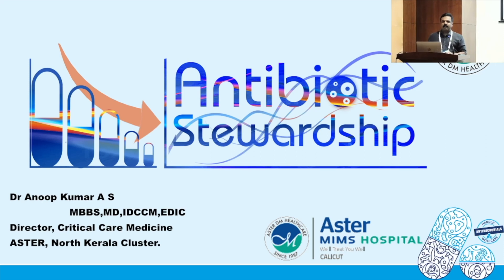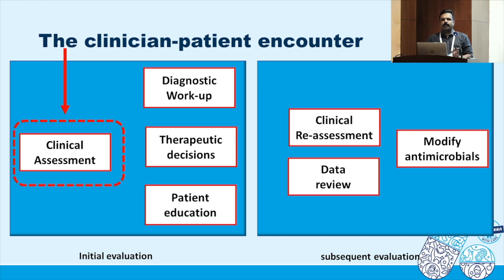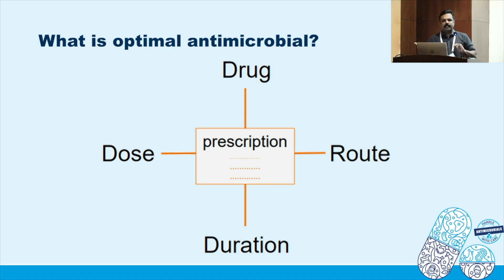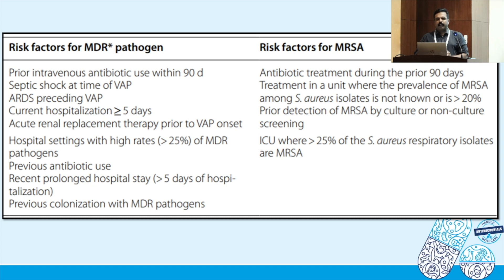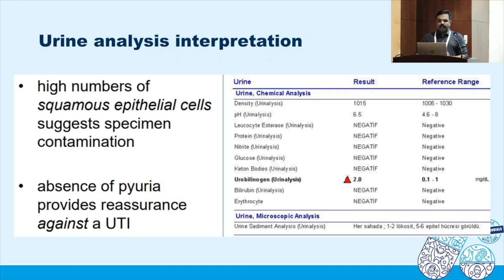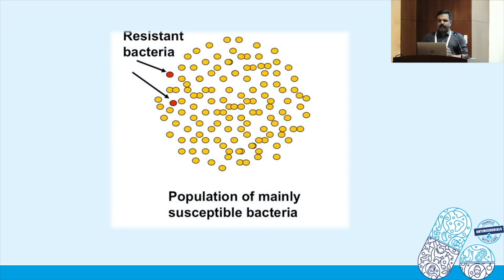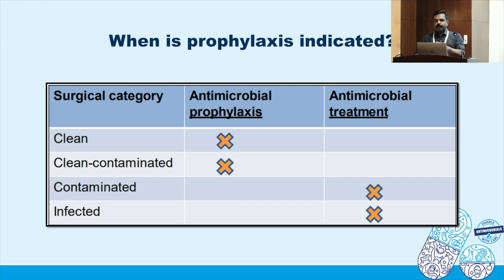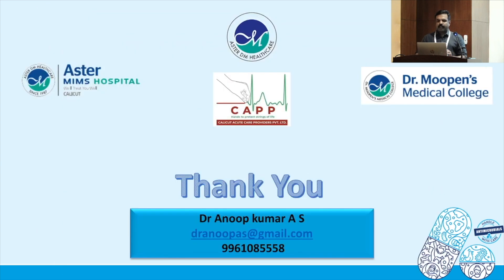BRiCC 2023 Antimicrobial stewardship - Dr Anoop